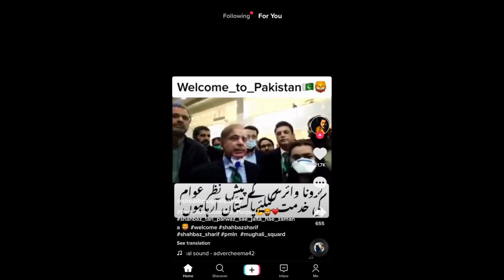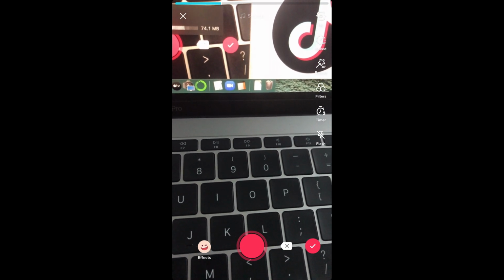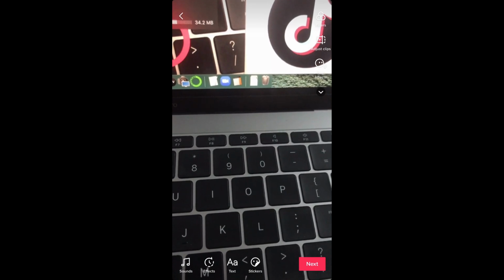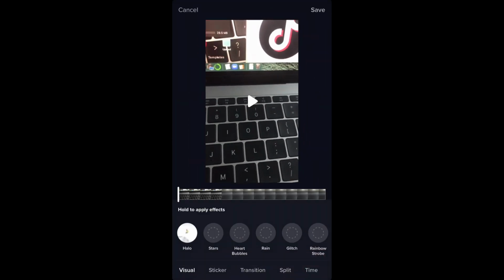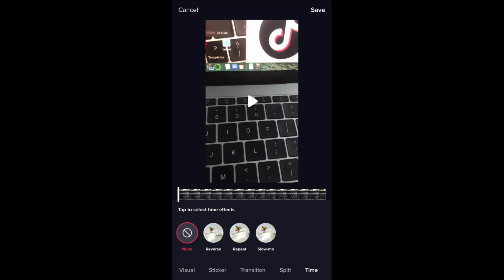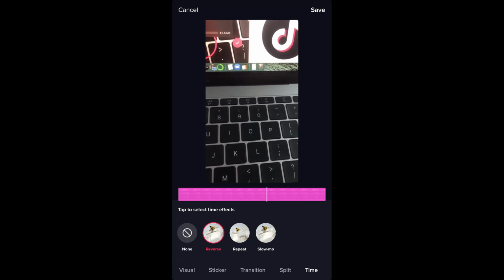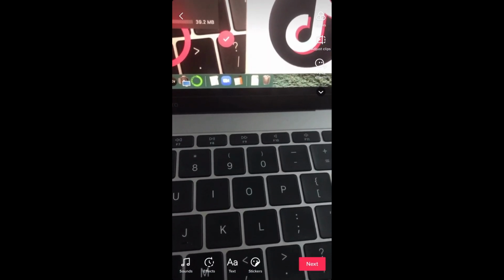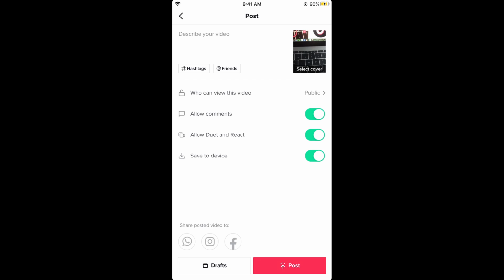How to Reverse on TikTok (2020)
Learn How to Reverse on TikTok 2020 on Android and iPhone